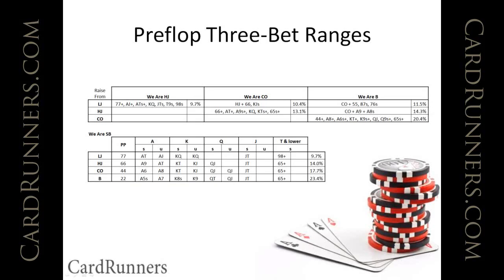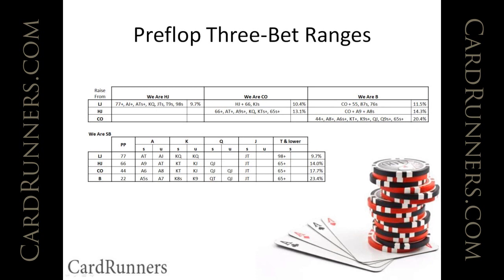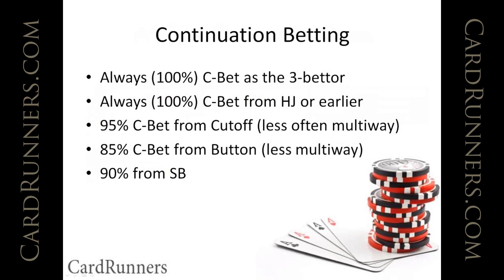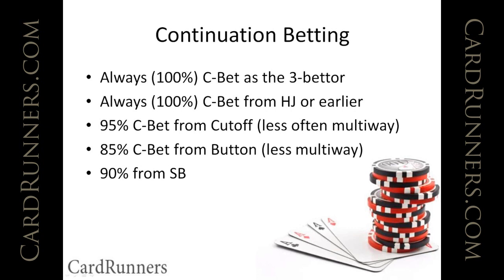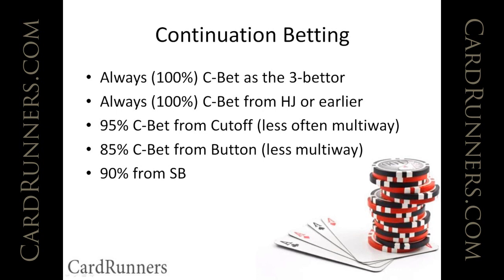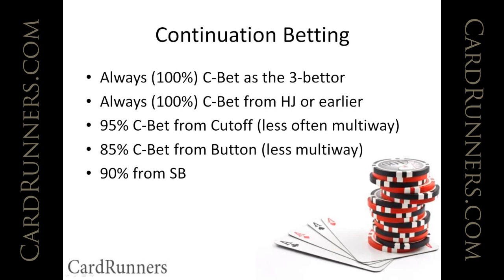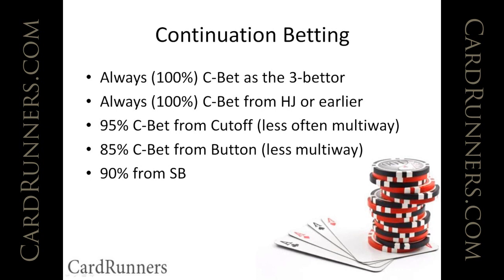CardRunners Preview with Jacksup 09.13.12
The Fundamentals of Limit Hold 'Em, Part 2

It's safe to say that Matt Matros knows a thing or two about limit hold'em with a WSOP bracelet in 2010 and a mixed hold'em bracelet in 2011. So if you're a no limit player looking to learn limit, a former limit player who feels a bit rusty, or an average limit player looking to improve, this series is for you. Part two focuses on playing as the attacker, opening ranges, three-bet ranges, and more.